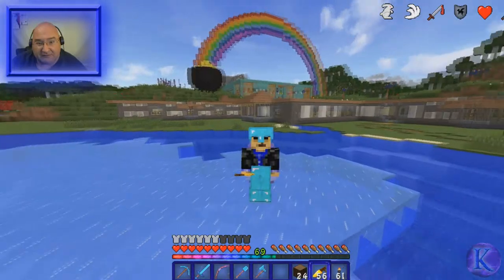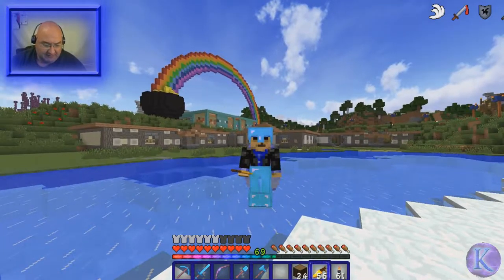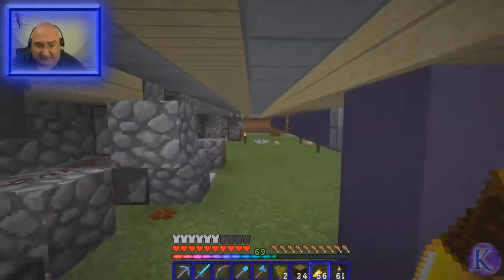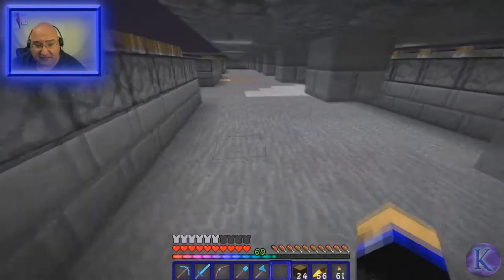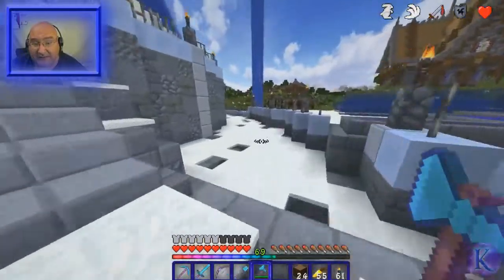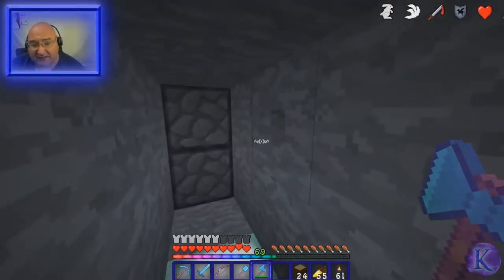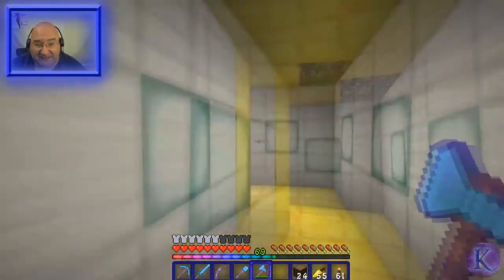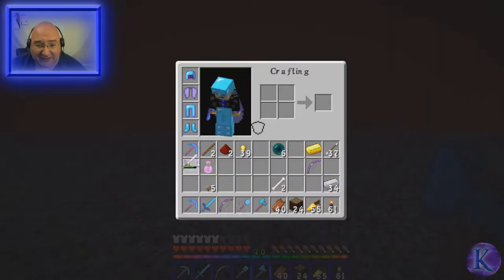KMA's JAMS 39 - The Finisher!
I decorate some more nether tunnels and get my hands dirty with some redstone while putting a roof on my new villager home.